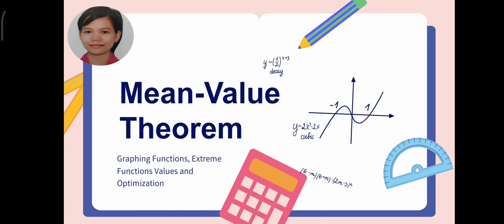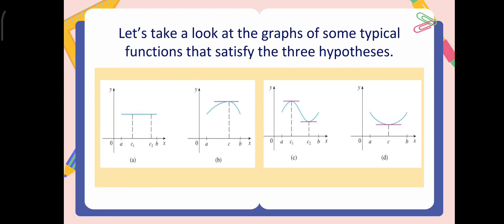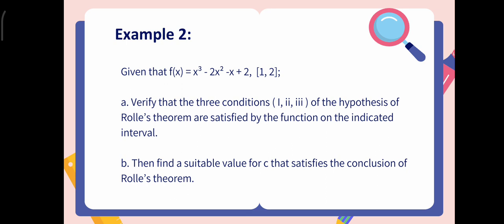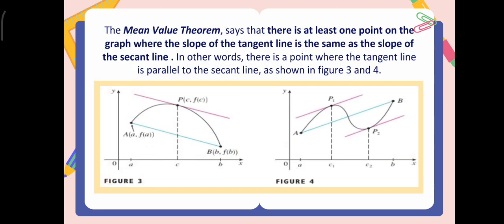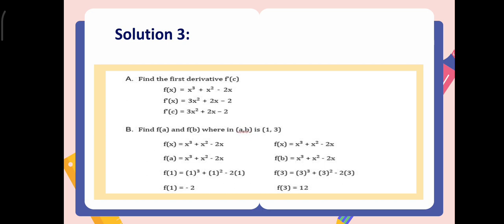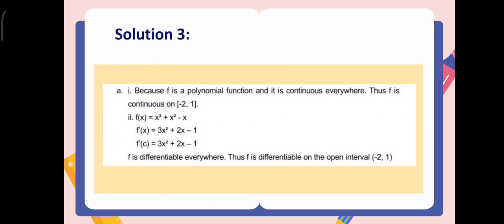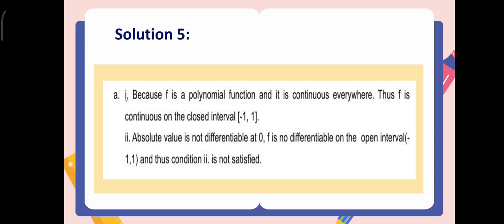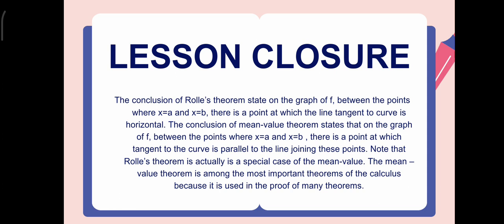Mean Value Theorem